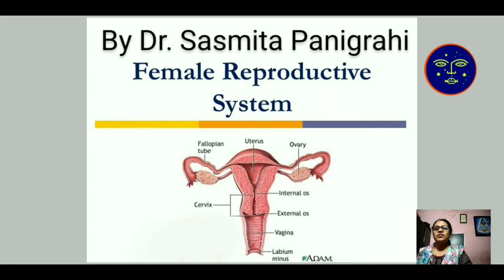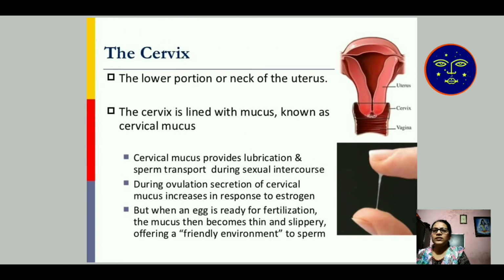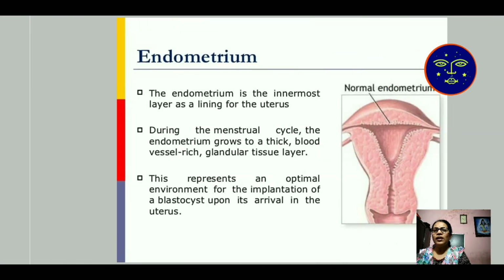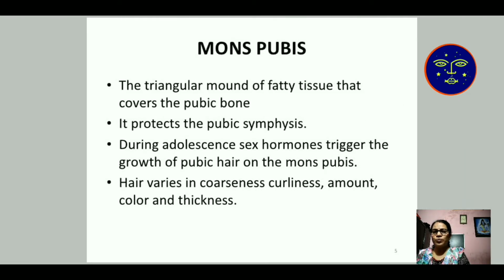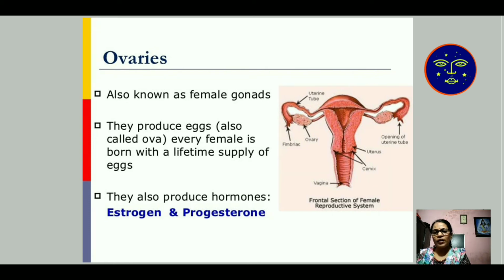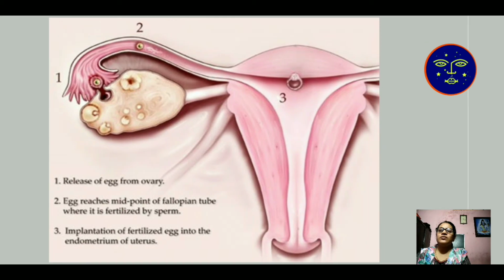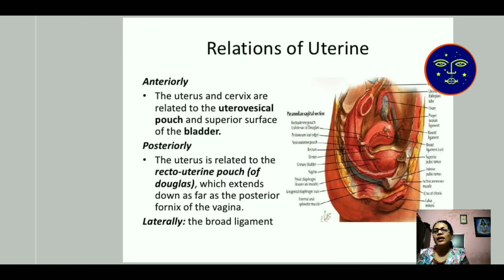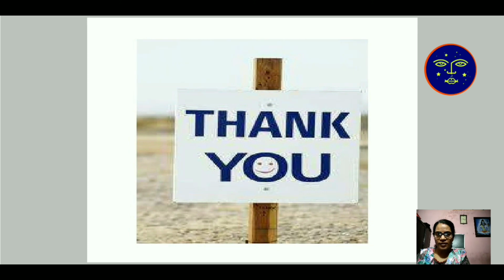Class- 24: Female Reproductive System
Class- 24: Female Reproductive System by Dr. Sasmita Panigrahi
Structure of Ovary
Structure of Uterus
Cervix
Fallopian Tube
Vagina
Uterine Wall
Labia Minora
Labia Majora
Urinary Bladder